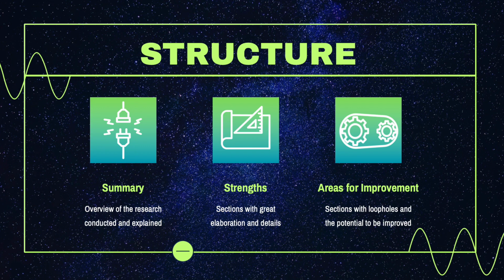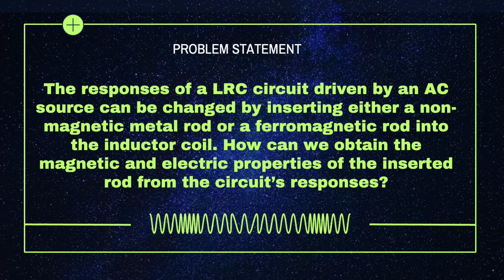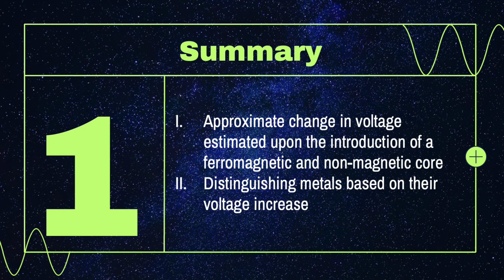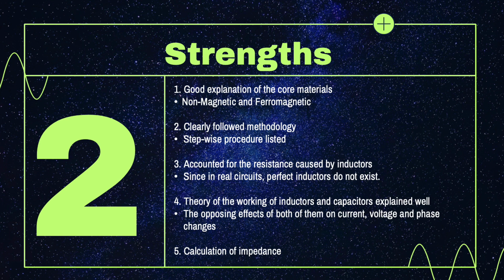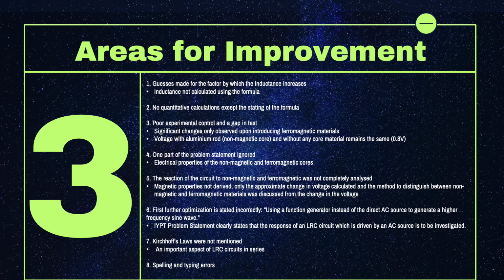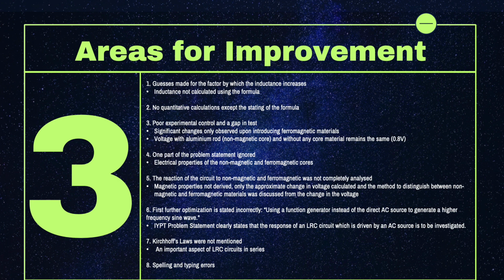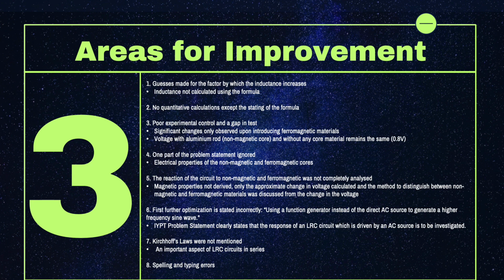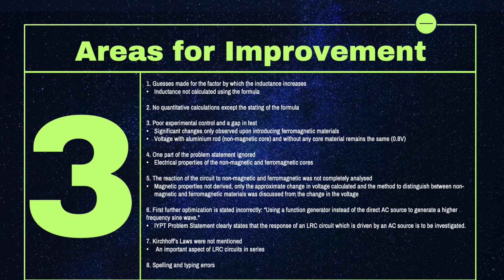INYPT Round 3 Nandini Tewari